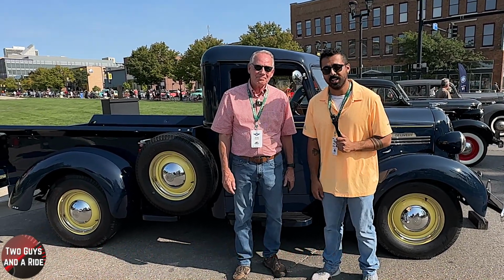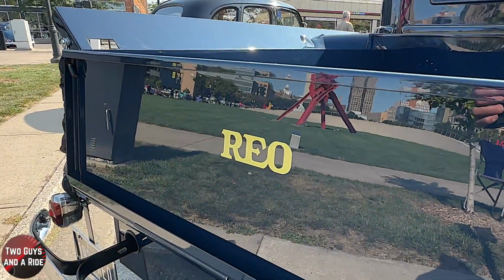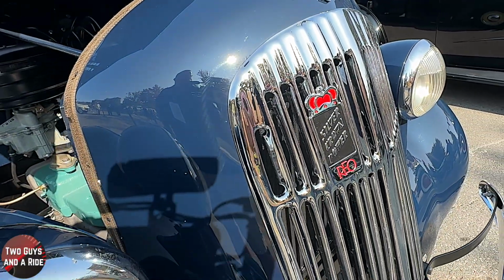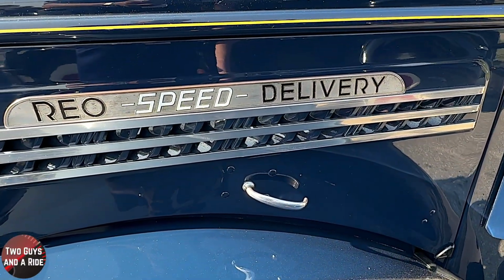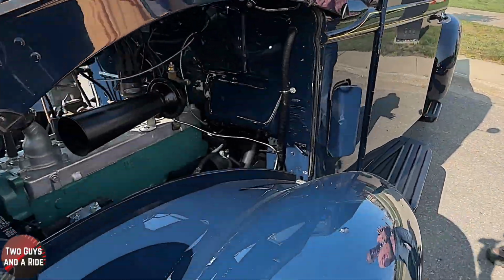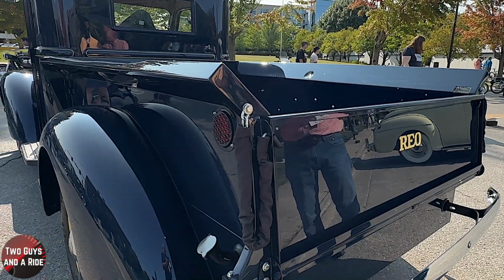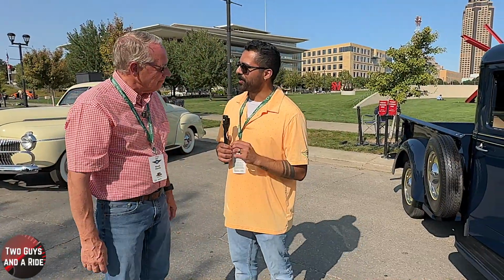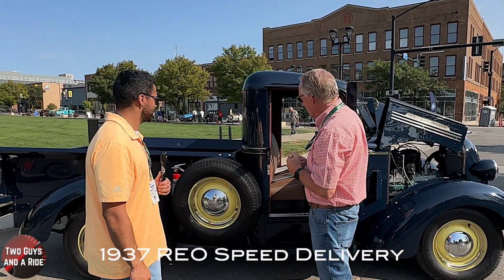This Hot Rod Delivery Truck Has Gangster Curves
Ever seen a Delivery Truck with Gangster Curves and hot rod attitude?

In this video, we will take a look at a 1937 REO Speed Delivery Truck, one of the most unusual commercial vehicles from the pre-war period.  This meticulously preserved vintage car exemplifies the practical and stylish heyday of American utility vehicles.  The REO Speed Delivery was designed with durability in mind, from its sturdy steel body to its art-deco grille.  If you have an appreciation for automotive history or are a fan of antique trucks, you will find that this treasure trove of character and craftsmanship is hard to find in today's automobiles.

What set the 1937 REO apart from its competitors back in the day is examined in this video, along with its distinctive styling, engine layout, load capacity, and interior characteristics.  Discover why this truck is still a hit nearly 90 years after its original release, listen to the engine rev, and examine the meticulous restoration work up close.  Here is a once in a lifetime chance to see the operational glory of a long-lost American automotive icon; this is more than just a truck; it is a piece of moving history.